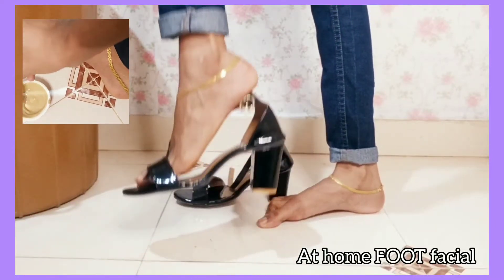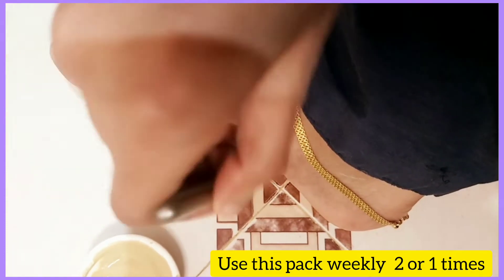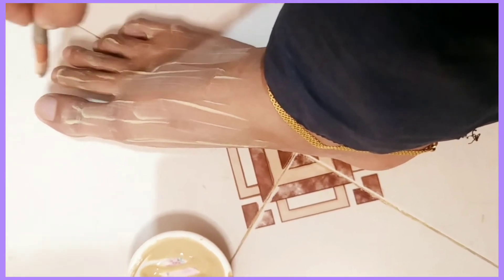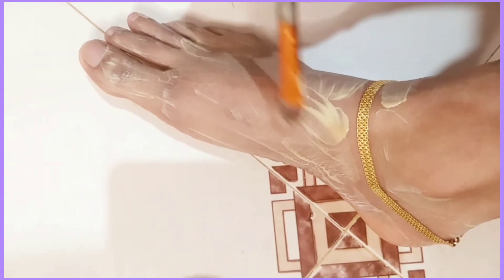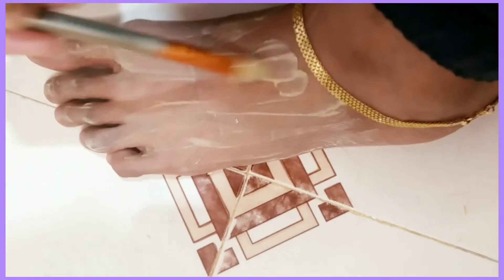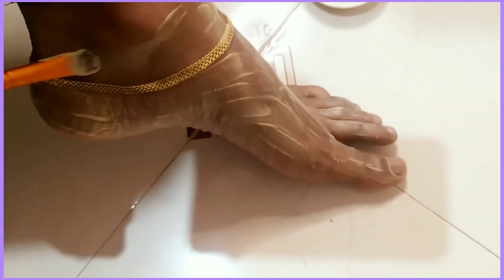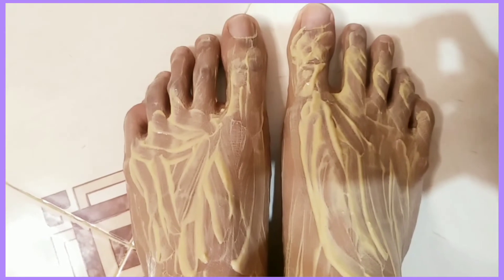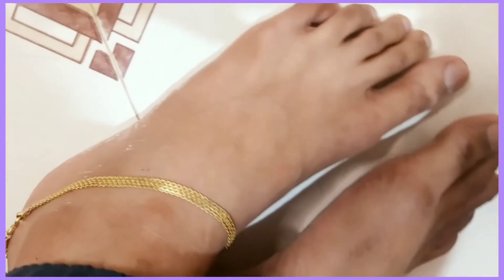Feet Whitening Facial at Home Get Fair Cute Feet Remove Tanning Darkness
Thanks for watching this video If you Like this Video Do Like , Share and Comment and Don't Forget to Subscribe my Youtube Channel and also don't forget to turn on the bell
Notification

______My other's social media _______